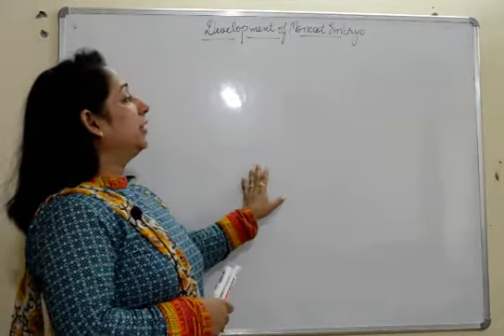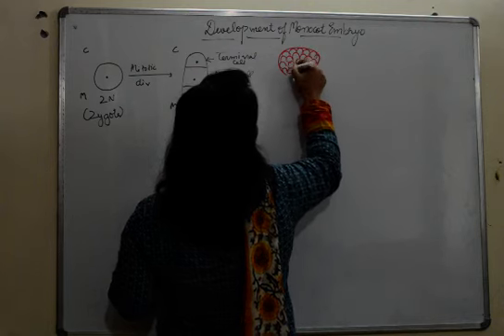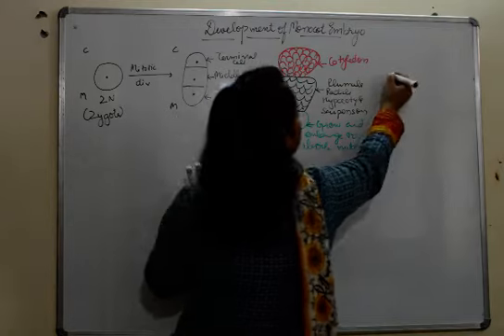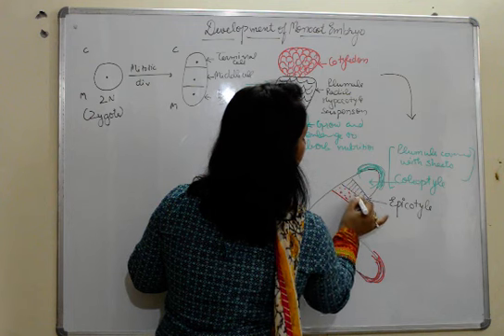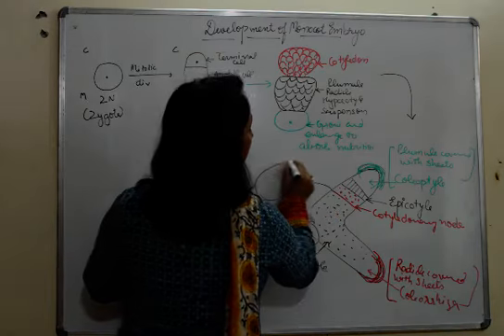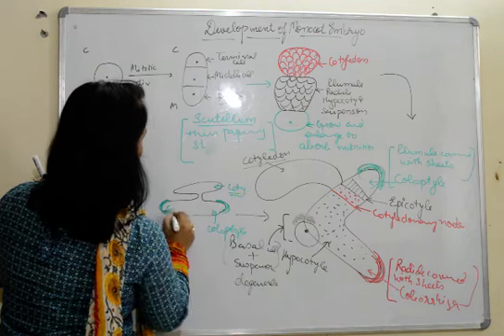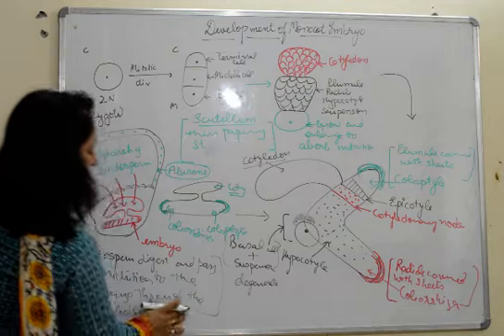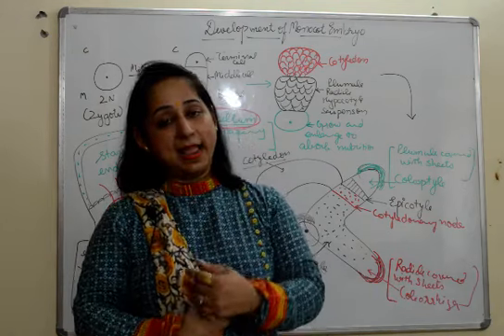DEVELOPMENT OF MONOCOT EMBRYO BIOLOGY / ISC/ CBSE/ NEET / Board exams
DEVELOPMENT OF MONOCOT EMBRYO